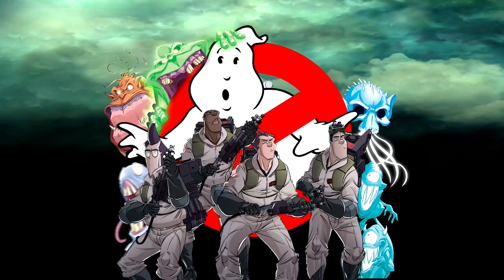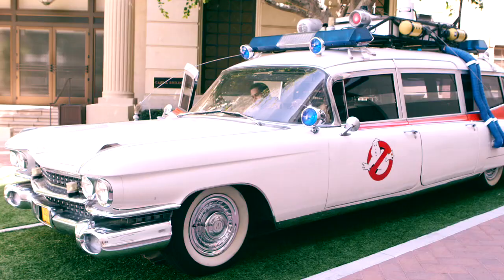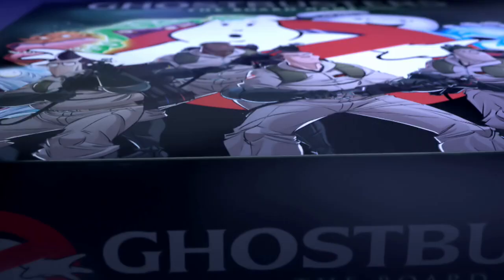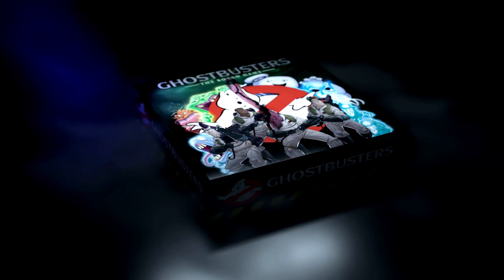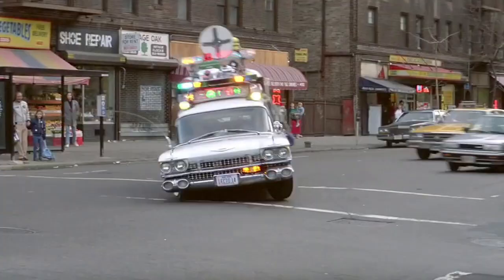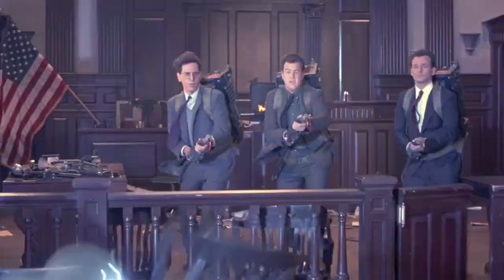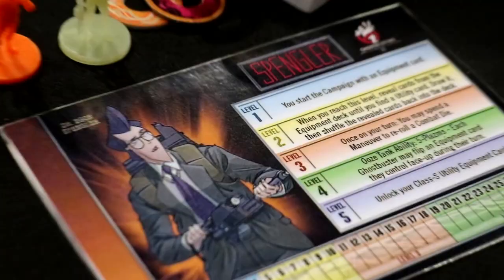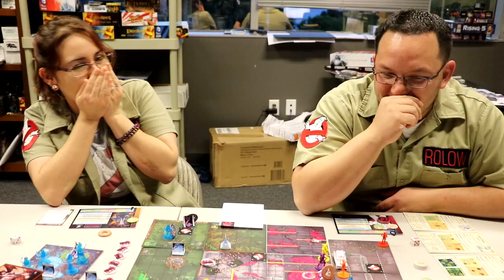Ghostbusters: The Board Game II Kickstarter Video Starring Ernie Hudson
Ghostbusters: The Board Game II launched on April 11th, click the link for more information.